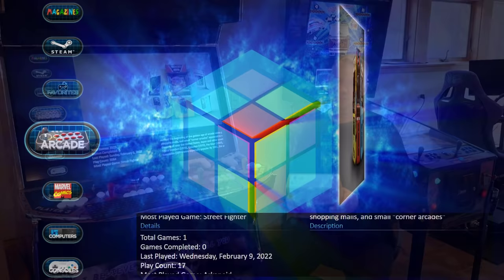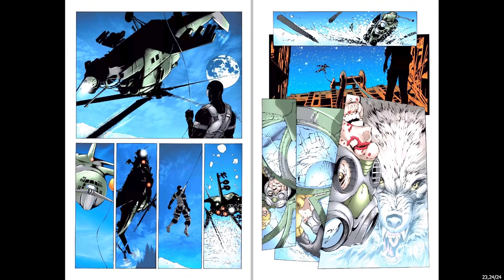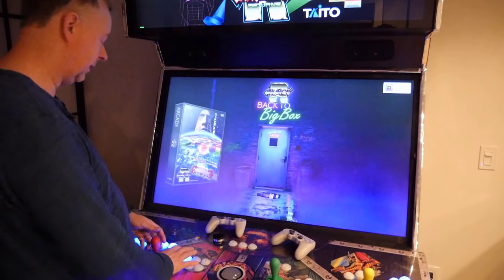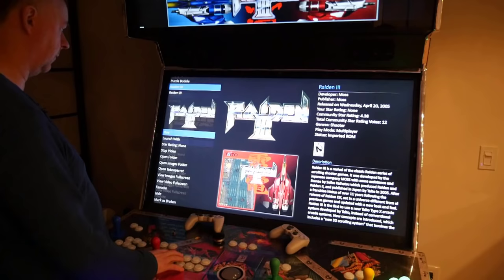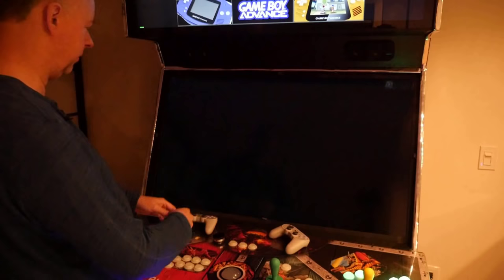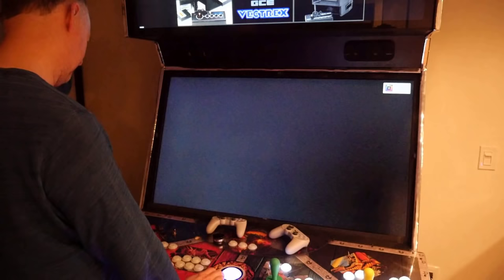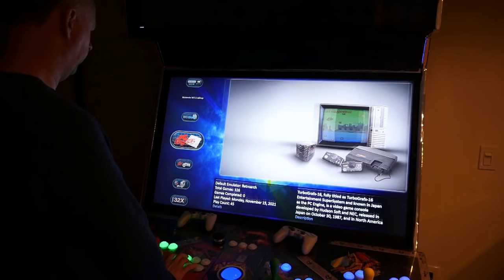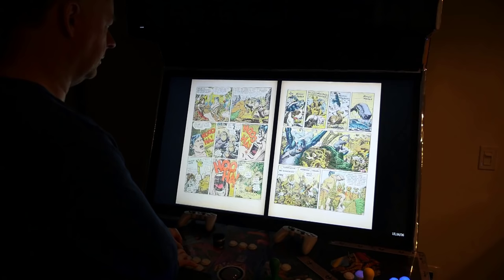I made the ultimate home arcade emulation drive and so can you!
I upgraded my Megacade with a custom 16TB retro drive running Bigbox and Retroarch that can work on any windows PC, Laptop or Arcade cabinet using joysticks or wireless controllers.